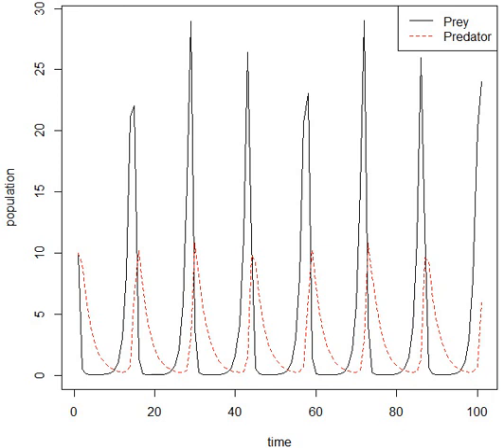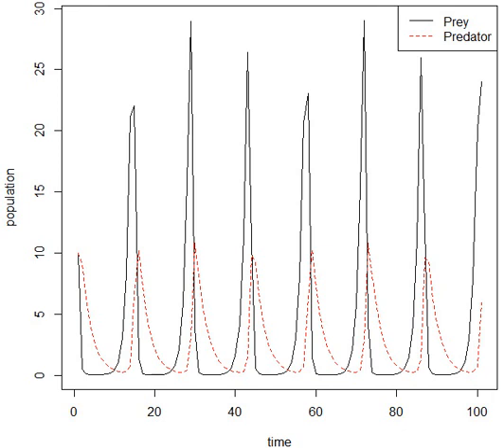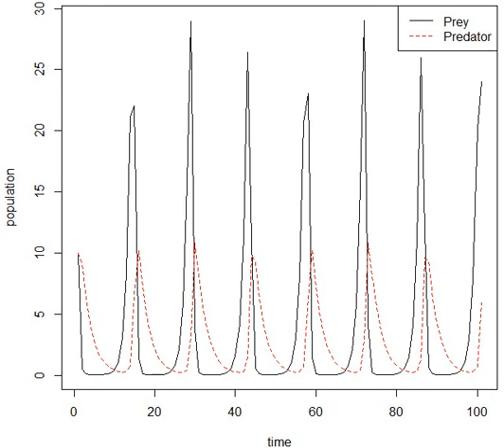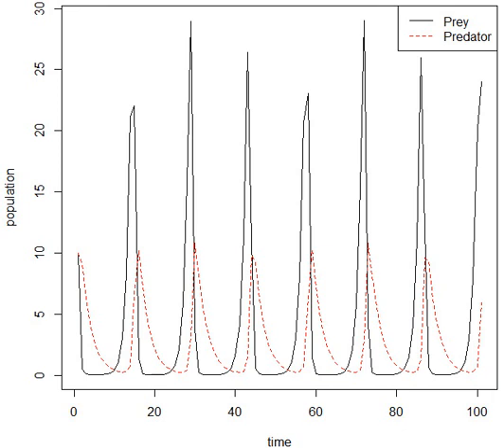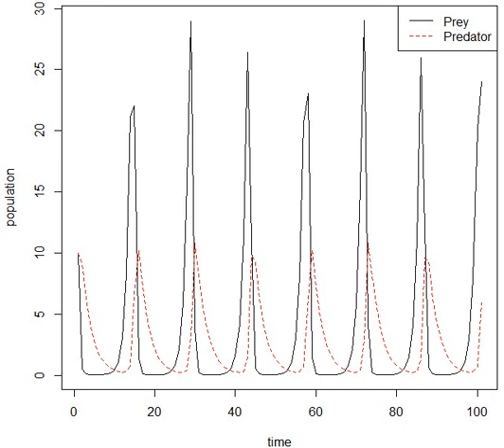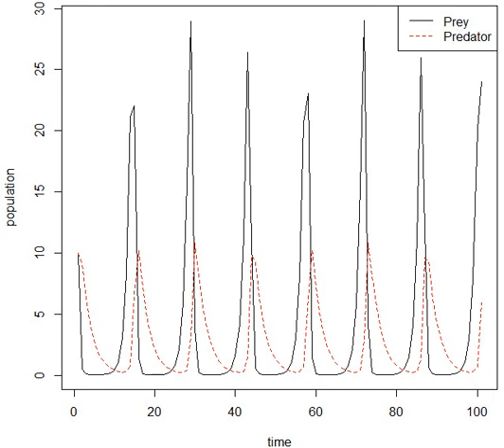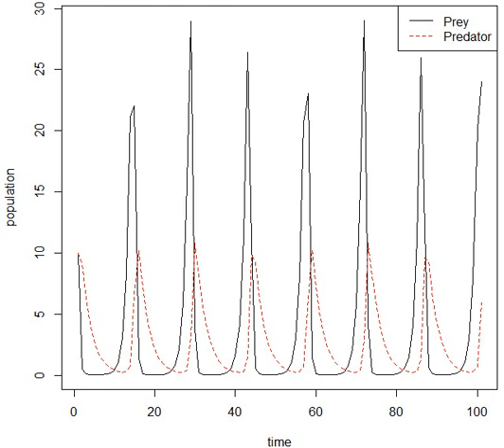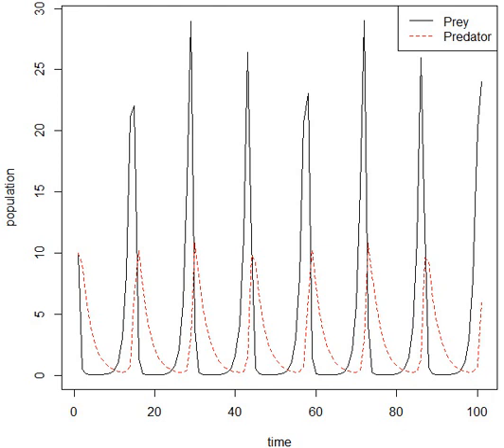Lotka–Volterra equations | Wikipedia audio article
This is an audio version of the Wikipedia Article:
Lotka–Volterra equations

SUMMARY
The Lotka–Volterra equations, also known as the predator–prey equations, are a pair of first-order nonlinear differential equations, frequently used to describe the dynamics of biological systems in which two species interact, one as a predator and the other as prey. The populations change through time according to the pair of equations:

                      d
                      x

                      d
                      t

                α
                x
                β
                x
                y

                      d
                      y

                      d
                      t

                δ
                x
                y
                γ
                y

    {\displaystyle {\begin{aligned}{\frac {dx}{dt}}&=\alpha x-\beta xy,\\{\frac {dy}{dt}}&=\delta xy-\gamma y,\end{aligned}}}
  where

x is the number of prey (for example, rabbits);
y is the number of some predator (for example, foxes);

                d
                y

                d
                t

    {\displaystyle {\tfrac {dy}{dt}}}
   and

                d
                x

                d
                t

    {\displaystyle {\tfrac {dx}{dt}}}
   represent the instantaneous growth rates of the two populations;
t represents time;
α, β, γ, δ are positive real parameters describing the interaction of the two species.The Lotka–Volterra system of equations is an example of a Kolmogorov model, which is a more general framework that can model the dynamics of ecological systems with predator–prey interactions, competition, disease, and mutualism.